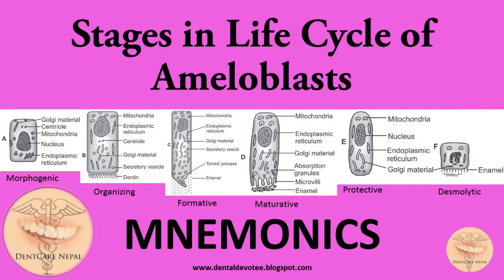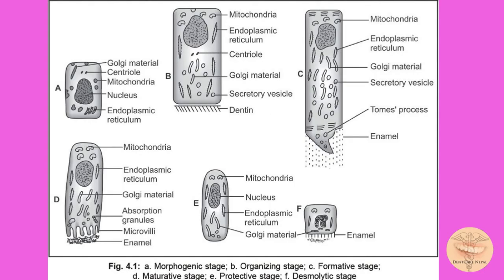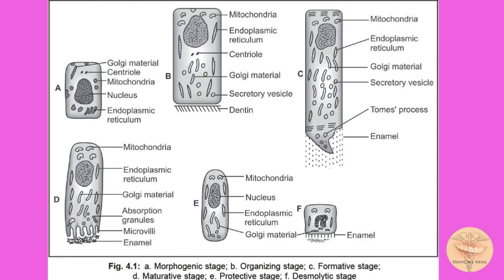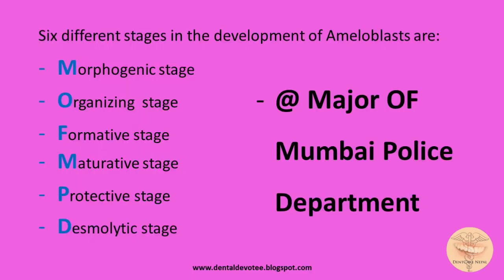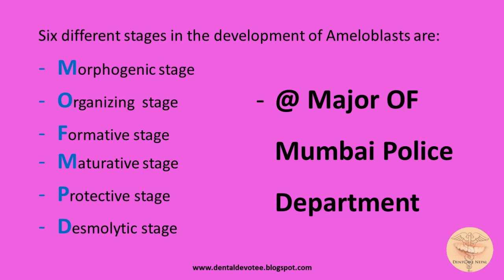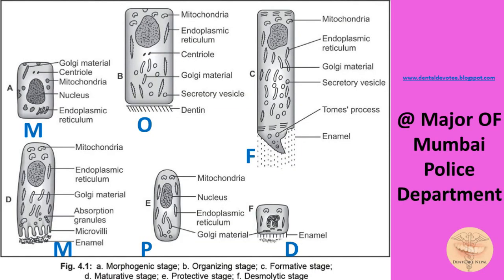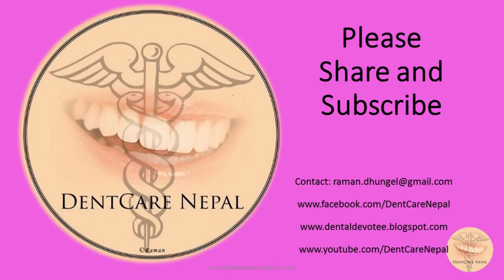MNEMONICS - Amelogenesis - Stages of Ameloblasts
This easy mnemonics is for memorizing the Stages in the developing Ameloblasts. The stages are: @ Major OF Mumbai Police Department
M - Morphogenic stage
O- Organizing stage
F - Formative stage
M- Maturative stage
P- Protective stage
d- Desmolytic phase